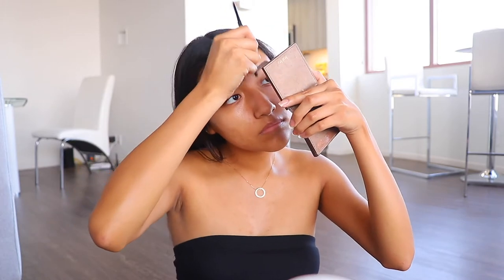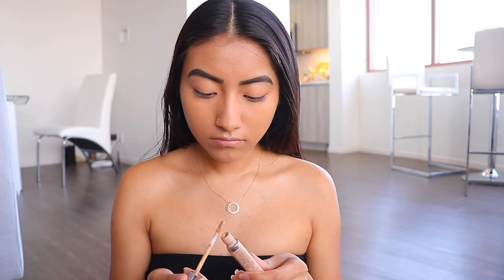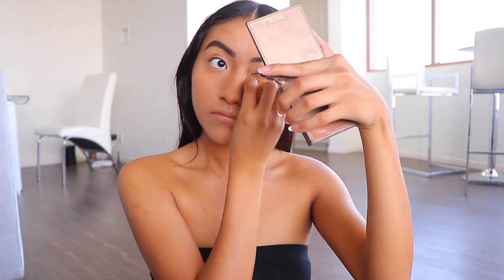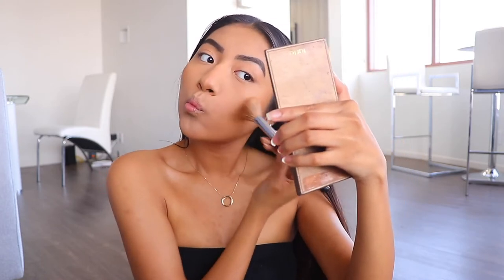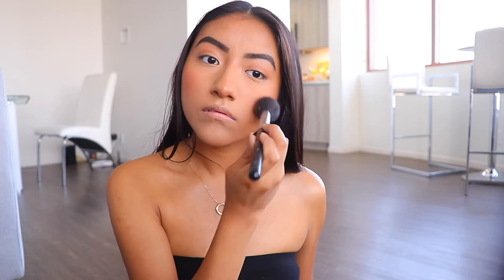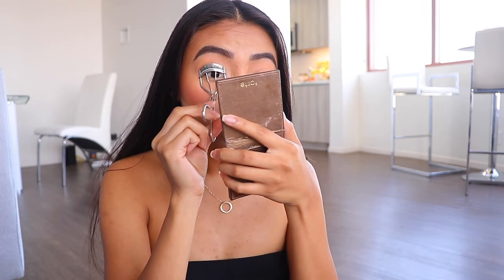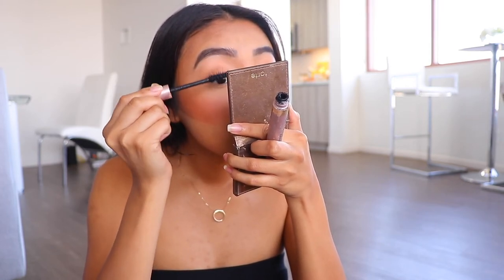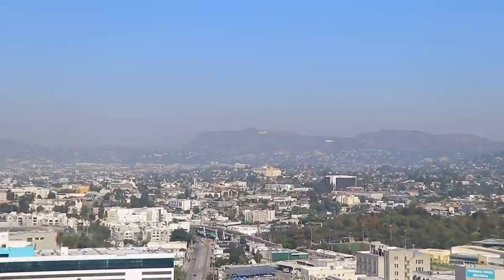grwm to go shopping on rodeo drive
Hey guys in today's video I show you guys a get ready with me to go shopping on rodeo drive in beverly hills. I decided to film this last minute as I was getting ready in the penthouse in L.A for day 2 ..
Give this video a thumbs up for more get ready with me's! I will have all products linked down below

downtown los angeles, penthouse, get ready with me, grwm, la vlog, los angeles vlog, hotel grwm